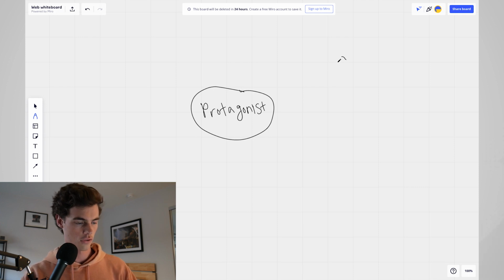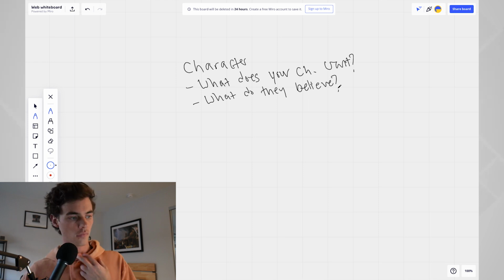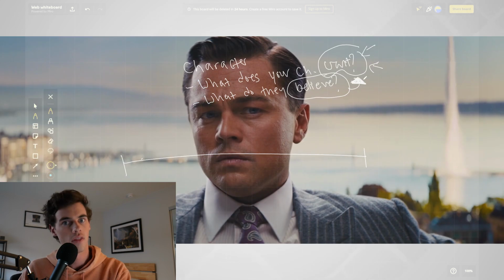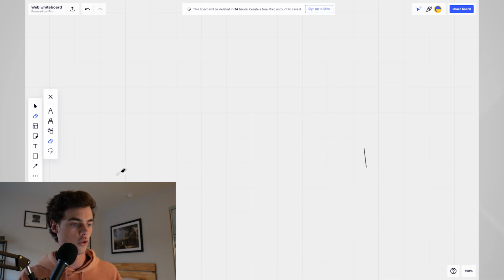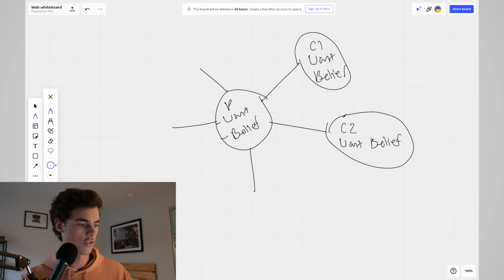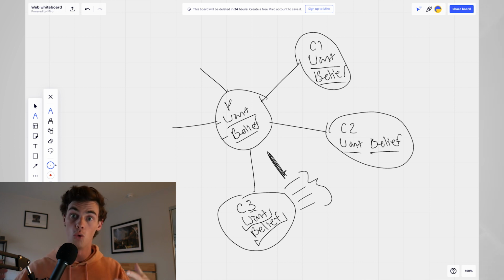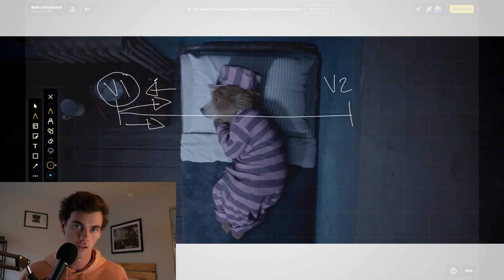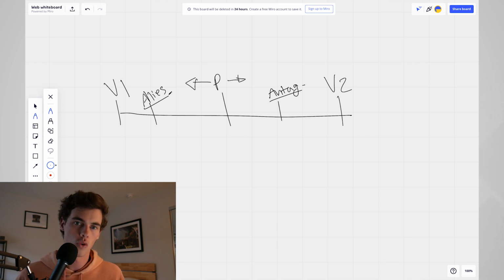Rewriting Course Ep. 3 - Fixing Your Characters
Today I'm taking a look at how to fix problems with your characters, specifically your protagonist.